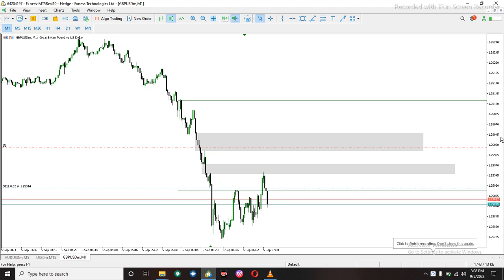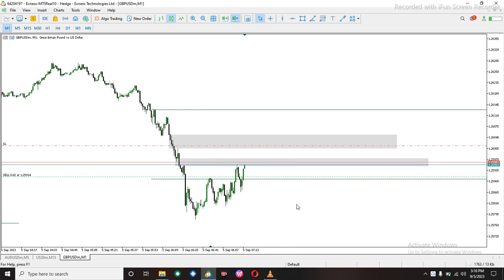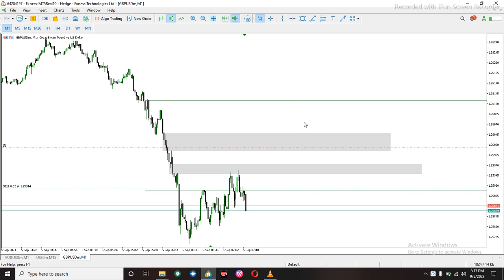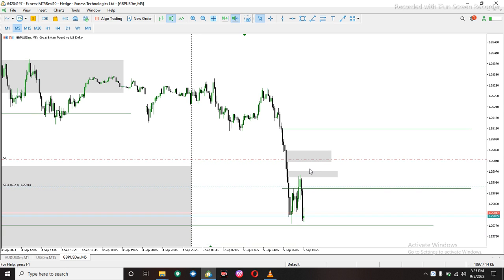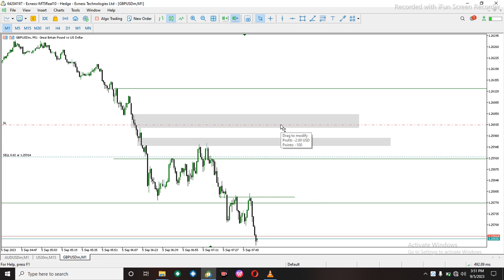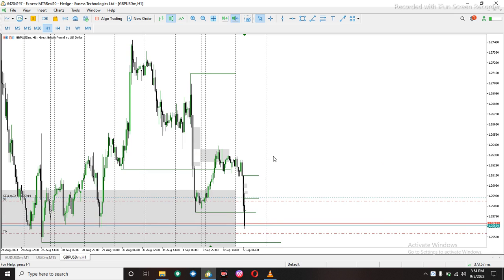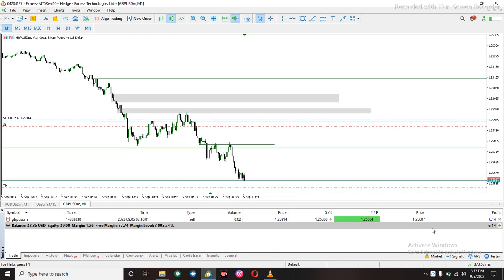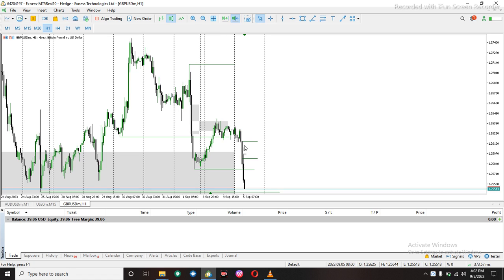GBPUSD live trade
live trade on GBPUSD london session trade

Fx Papi institute